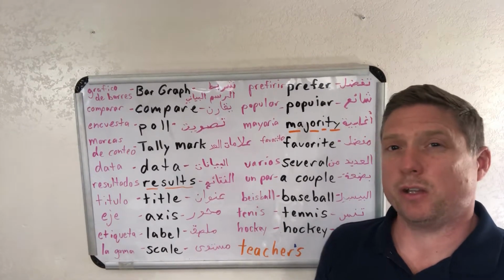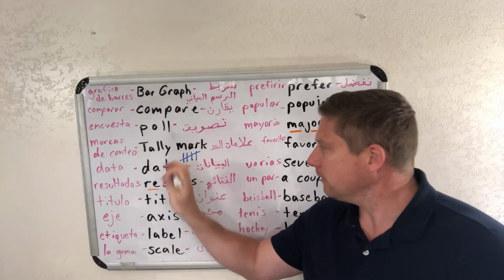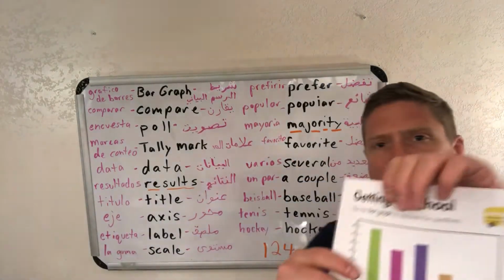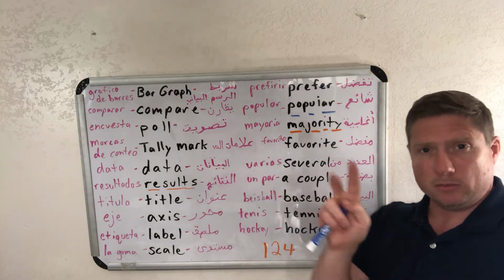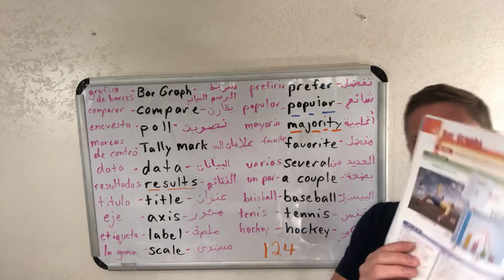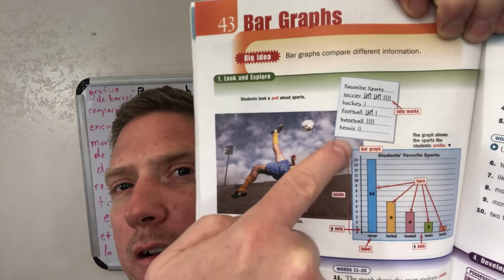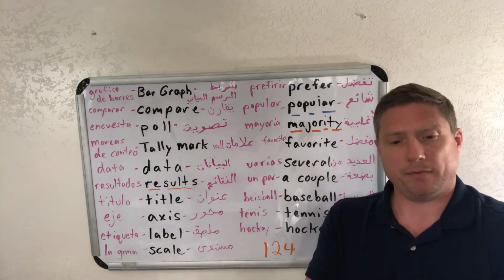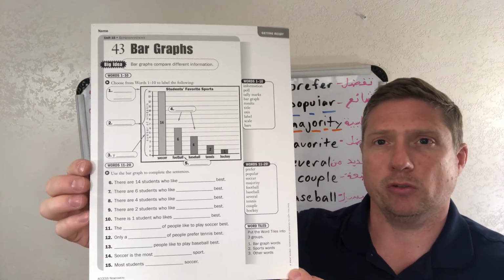Lesson 43 Bar Graphs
English Language Learning. Academic terms, math, graphing data, polls, axis, scale, compare. Arabic and Spanish